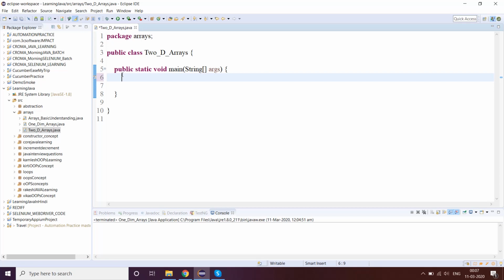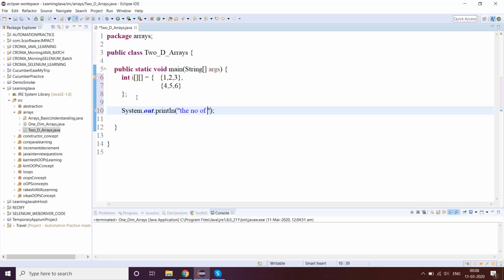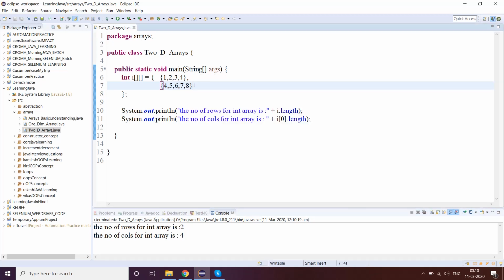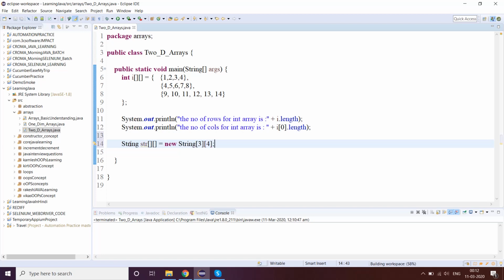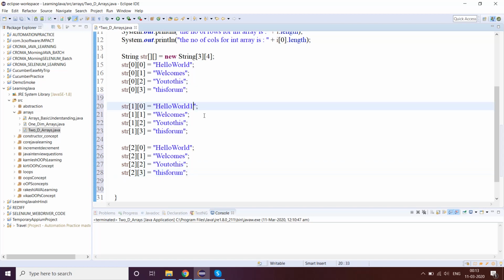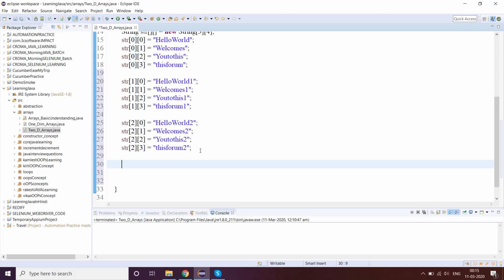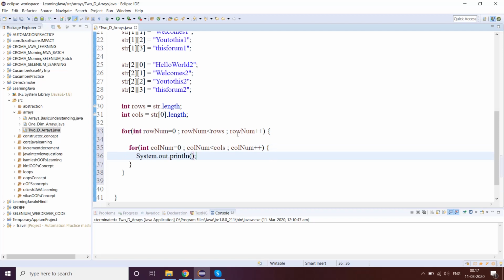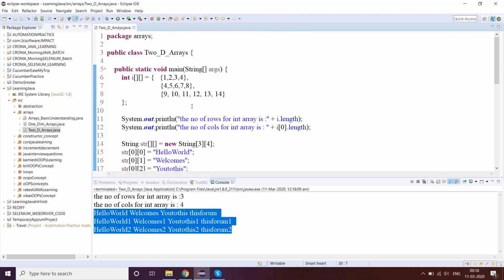2D Arrays in Java